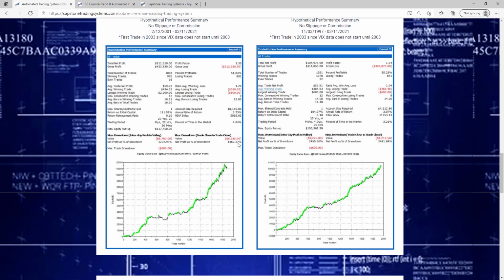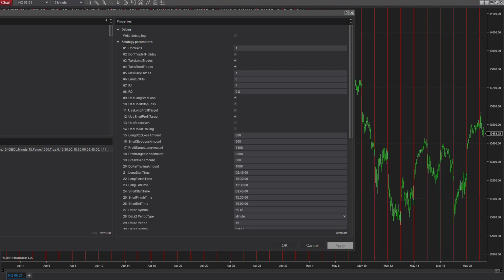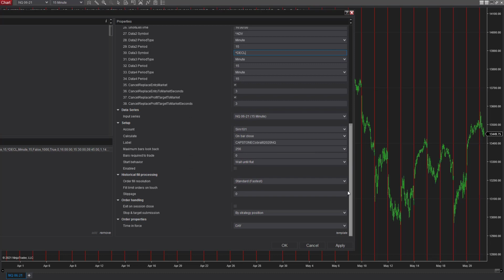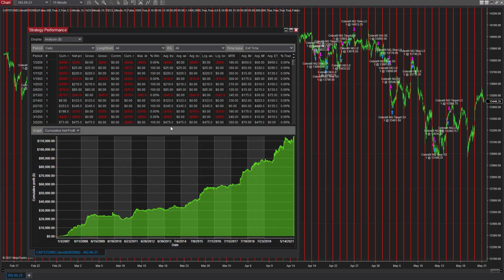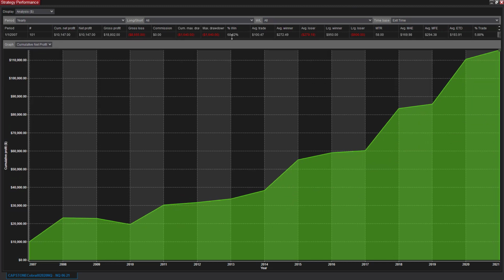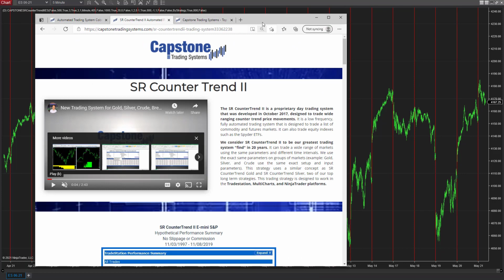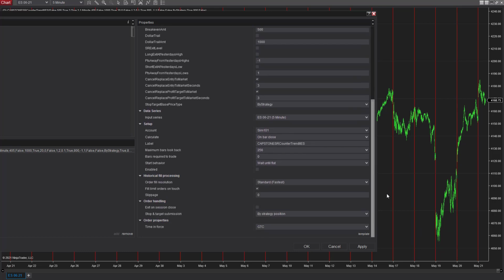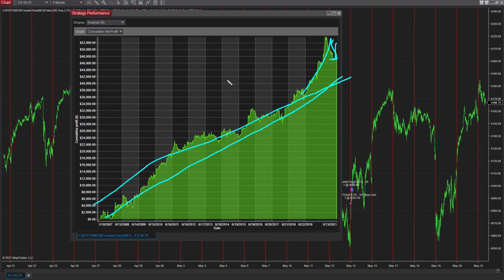Ninjatrader 8 Strategy Questions and Webinar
Couple of questions I received today referring to Cobra III and SR CounterTrend.

"I have seen your videos but im not clear how the above strategies work?

For example does it trade only Longs/Shorts, only a certain time frame, are profit targets, stop losses fully flexible, what is it best suited for ?
Im looking to trade Futures mainly MES, ES, NQ, MNQ and commodities, forex in the near future."